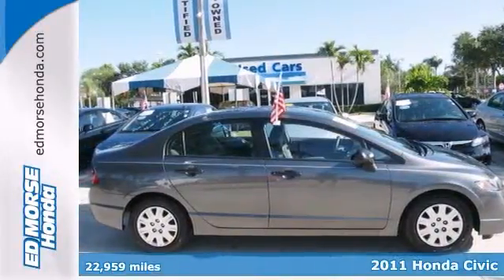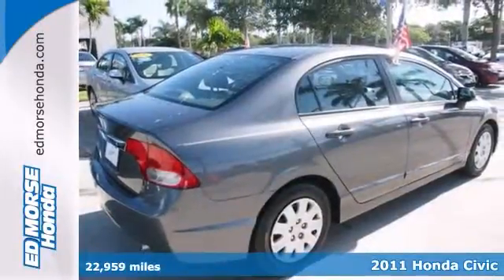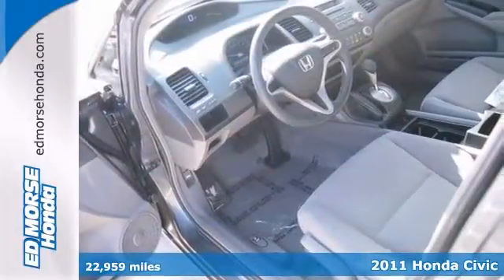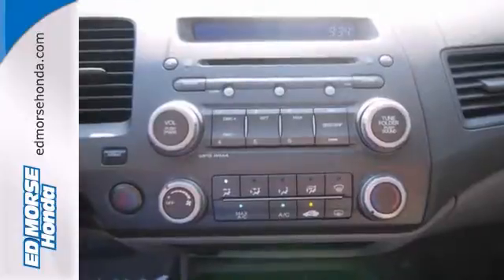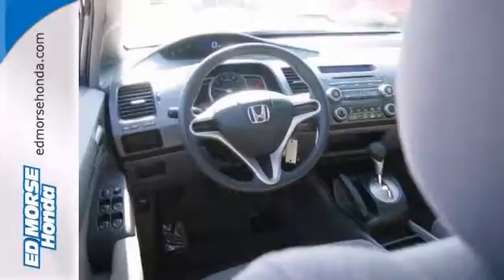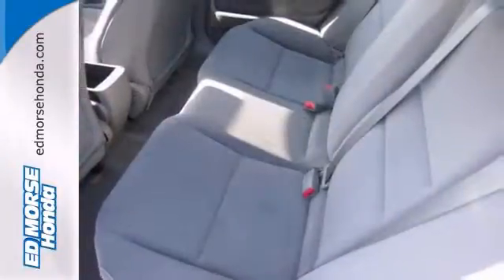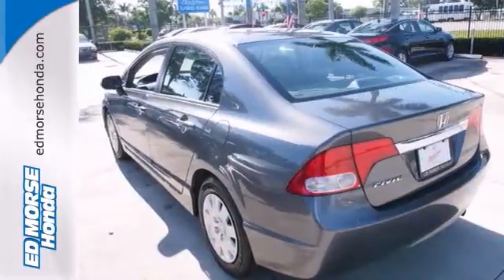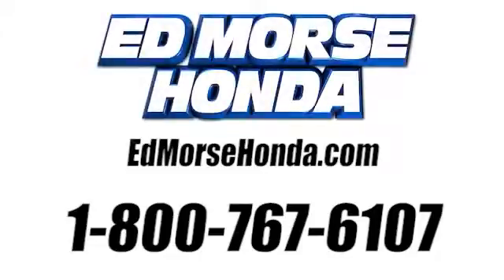2011 Honda Civic West Palm Beach Juno, FL DE068110A - SOLD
Year: 2011
Make: Honda
Model: Civic
Trim: VP
Engine: 1.8l 4 Cyl. Fuel Injected
Transmission: FWD Automatic
Color: Gray
Interior: Gray
Mileage: 22959
Stock #: DE068110A
Set your sights on this gray 2011 Honda Civic VP. We've got it for $14,561. With just one previous owner, you would never know this sedan is pre-owned. Keep your Honda certified pre-owned model in excellent condition with the included 7-year/100,000 mile powertrain coverage and 12-month/12,000 mile non-powertrain coverage. Be sure of your safety with a crash test rating of 5 out of 5 stars. Brave the road in rain or shine with the guaranteed safety of anti-lock brakes. Make more room for weekend trips with the fold down rear seat. According to a review from New Car Test Drive, Currently, natural gas is approximately 30 percent less expensive than gasoline when purchased at a refueling station. Want to learn more? Call today for more information.

Address:
3790 W Blue Heron Blvd